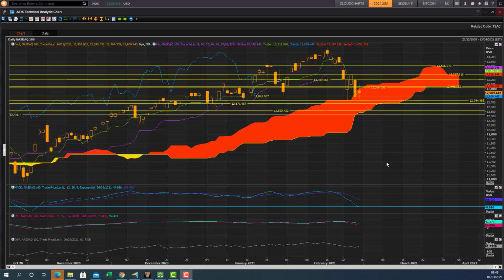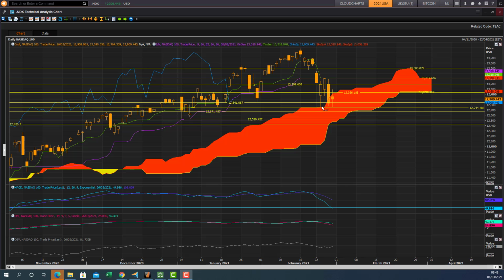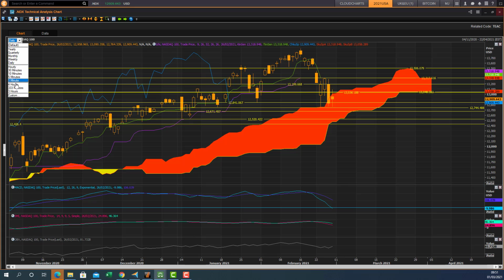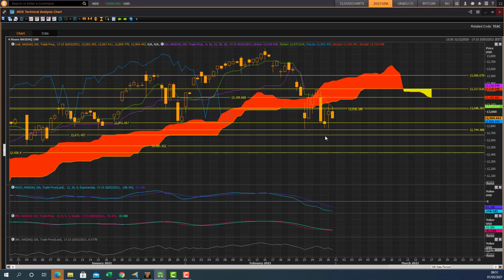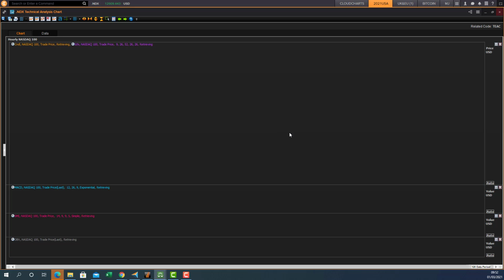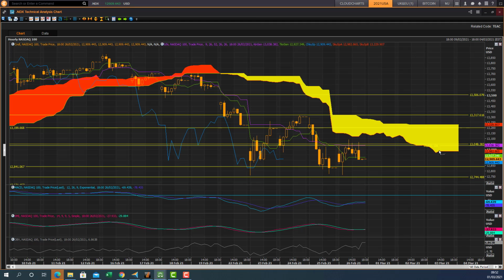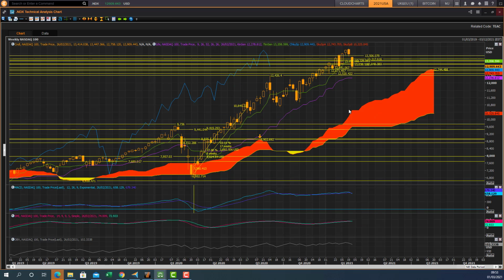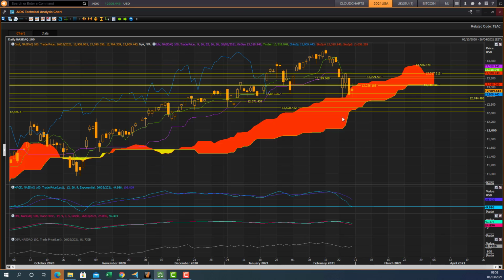NDX100 Index Cloud Chart Trading Review 1st March 2021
Review of key cloud chart support zones for potential rebound in the NDX. Happy cloud chart trading.